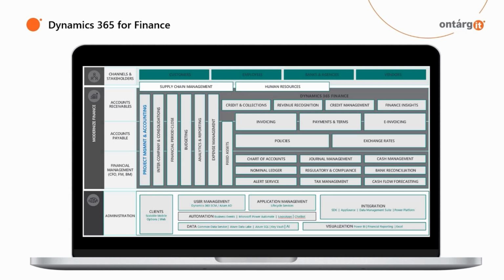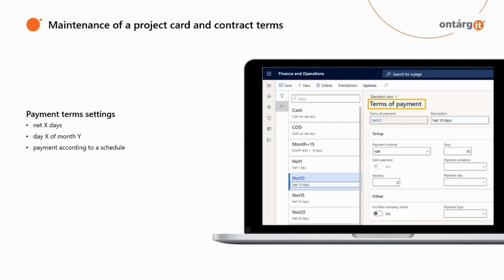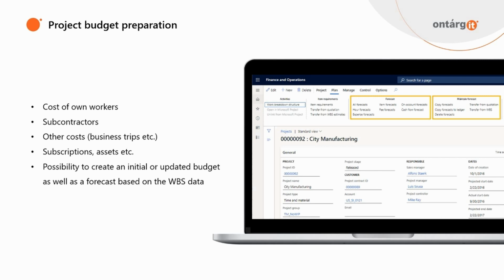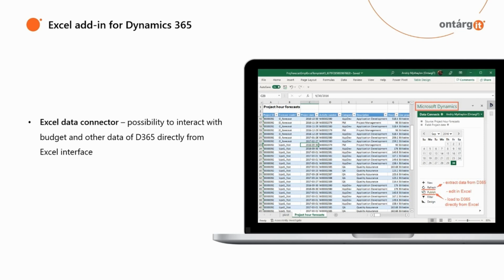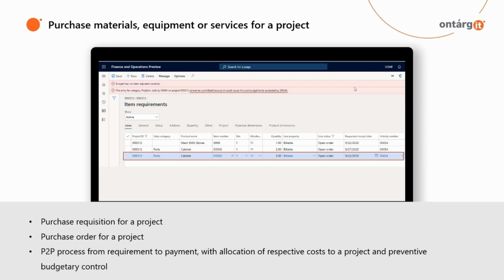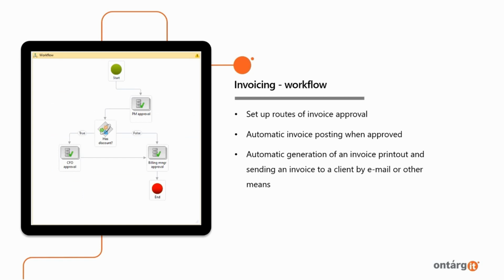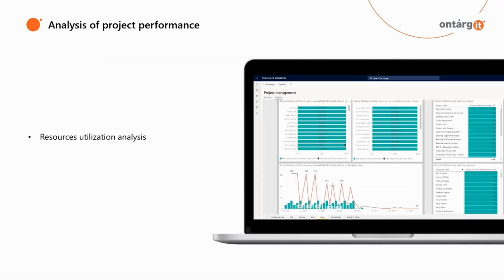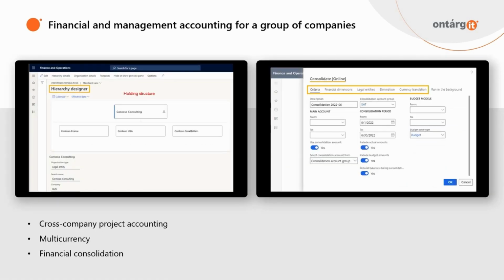Microsoft Dynamics 365 Finance for IT companies in 2023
📊 Unlike other industries, finance automation and ERP software hasn’t been the target of internal investments in the IT companies, compared to continuous advancement of tools and applications for delivery departments.

Microsoft Dynamics 365 Finance as a leader in Cloud ERP solutions helps CFOs to overcome modern challenges and monitor performance of your financial operations in real-time, predict outcomes and make data driven decisions.
⏱️Key moments:
00:26 Dynamics 365 for Finance
01:56 Project management and accounting
03:27 Maintenance of a project card and contract terms
04:01 Maintain sales rates for a ТnМ contract
05:25 Workers’ cost rates setup
06:09 Maintain tasks of a project
06:49 Project budget preparation
08:57 Excel add-in for Dynamics 365
09:47 Actual time tracking
11:10 Project overheads
12:11 Expense reports
12:43 Purchase materials, equipment or services for a project
13:29 Financial accounting of a project
14:53 Invoicing
16:26 Invoicing - workflow
17:21 Analysis of project performance
19:03 Credit and collections management
19:46 Cashflow analysis
21:51 Financial analysis - all companies
22:25 Financial and management accounting for a group of companies

👨‍💼OntargIT is a consulting group focused on deployment and support of innovative Microsoft Cloud applications for businesses based on Microsoft Dynamics 365 (ERP & CRM) and PowerPlatform.